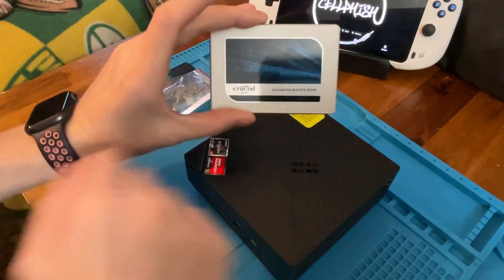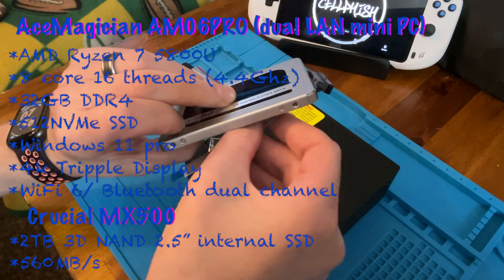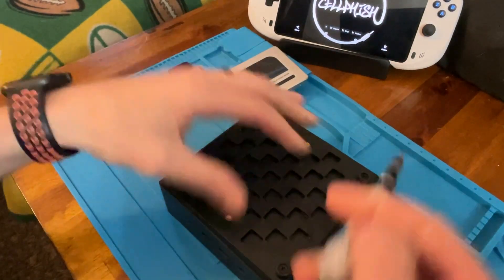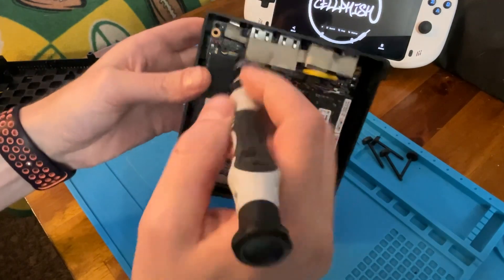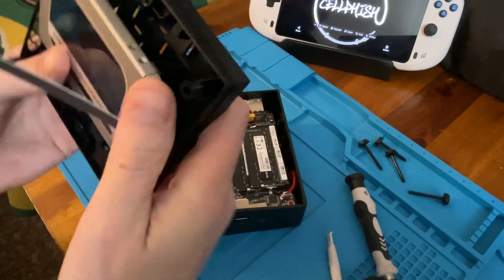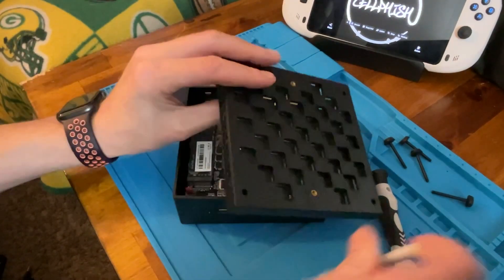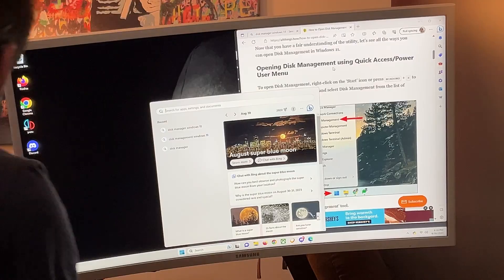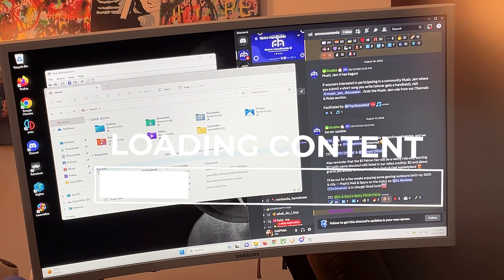How to Speed Up Your MiniPC with Quick SSD/HDD Installs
This video is for my Retro Gaming friends out there looking to expand the memory on their Mini PC’s. In practice the steps are relatively the same for any Windows 11 PC. I’ll put up a review of the AceMagician AM06Pro once I use it for a bit and can give it an honest review. Some are filmed I just need to edit them.

Find me on all the socials: at CellPhish

Music Credit